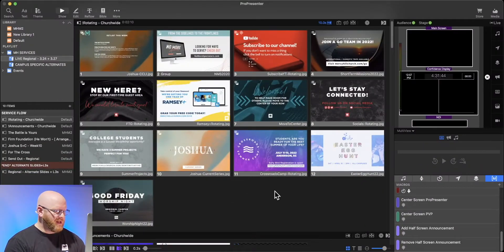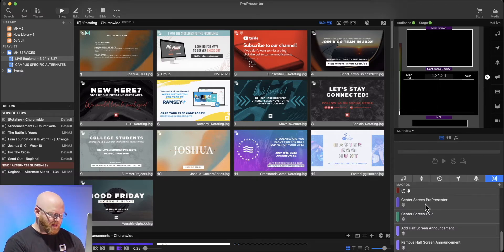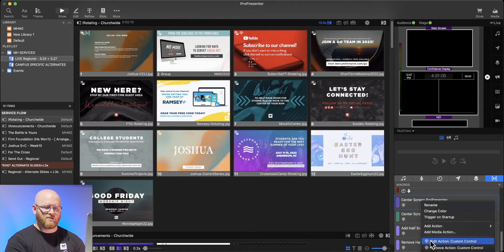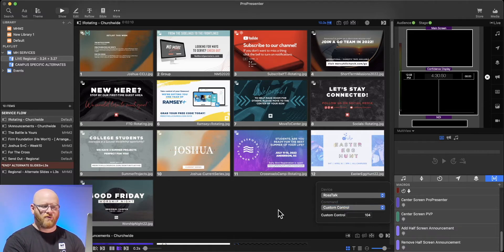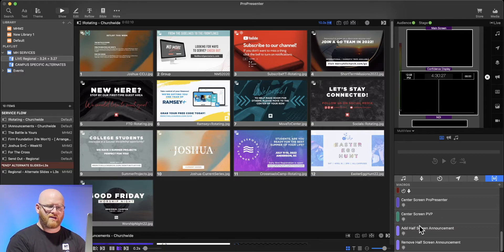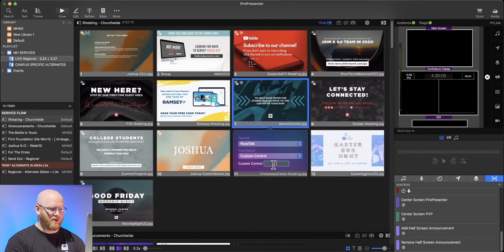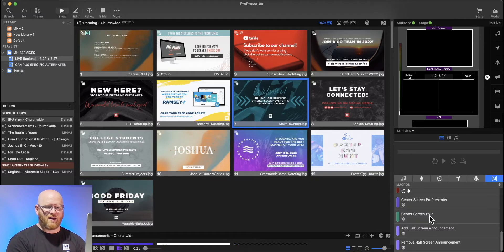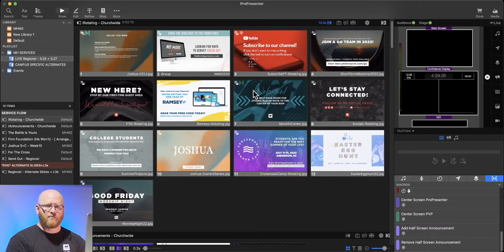ProPresenter 7 - Simplify Complex Actions with Macros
In this live training, Jamison provides an overview of using macros in ProPresenter 7 to simplify complex action sequences or minimize mistakes in operation through automation.

Mercy Hill Production is a ministry of Mercy Hill Church in Greensboro, NC.  Our mission is to Make Disciples and Multiply Churches.  Check out our video content on the Mercy Hill Church youtube channel, and learn more about our ministry on our website at mercyhillchurch.com .
Music provided with licensing from Soundstripe.
Motion graphics provided with licensing from Church Motion Graphics.